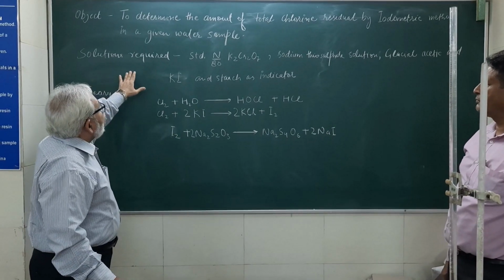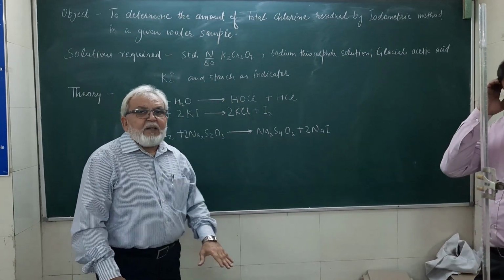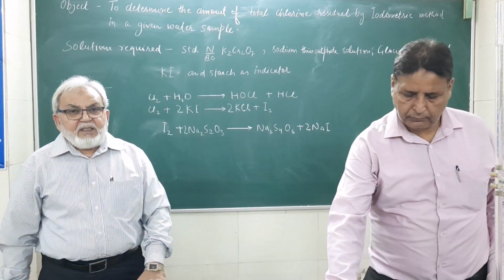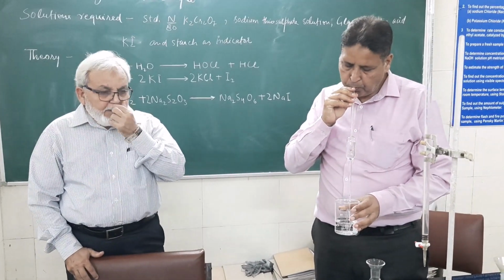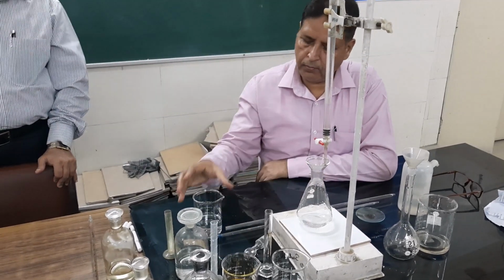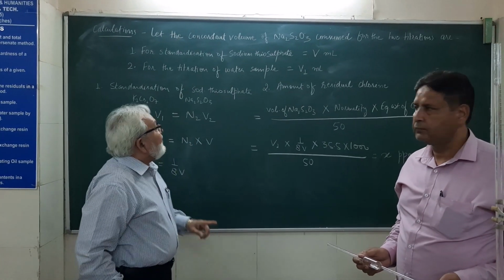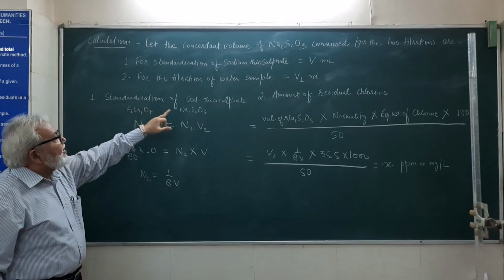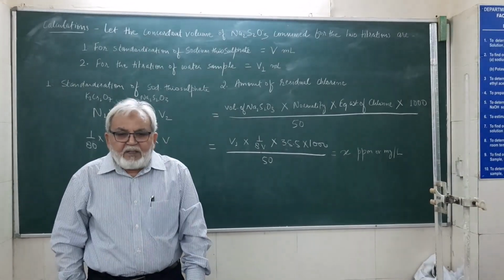Chemistry Practical Sem-2 Experiment 5|Determine amount of chloride residual by iodometric titration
Jamia Millia Islamia Chemistry Practical Semester 2 Experiment 5
To determine the amount of total chloride residual by iodometric titration in the given water sample
Experiment 2 : To determine the amount of copper in the given copper ore solution by titrating it against sodium thiosulphate
Experiment 7 To determine the surface tension of a given liquid at room temperature using Stalagmometer

Experiment 2 : To determine calcium and magnesium hardness separately in the given water sample using EDTA method
Experiment 3 : To determine the amount of chloride ions in the given water sample using argentometric method (Mohr’s method)
Experiment 4 : To determine the dissolved oxygen content of the given water sample by Winkler’s method
Experiment 5 : To determine the amount of total chloride residual by iodometric titration in the given water sample